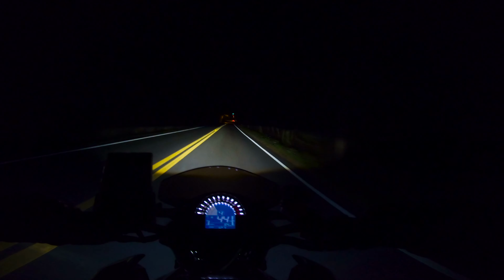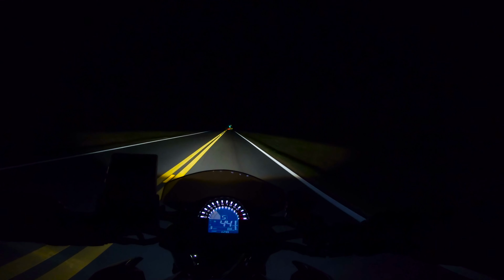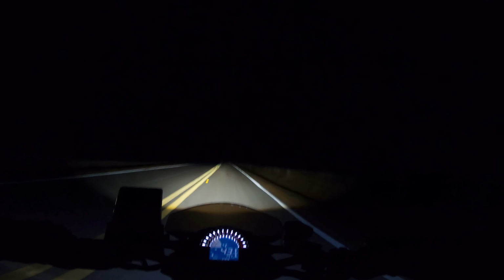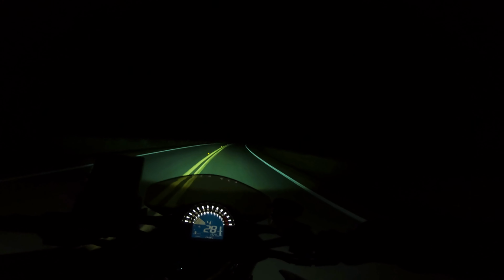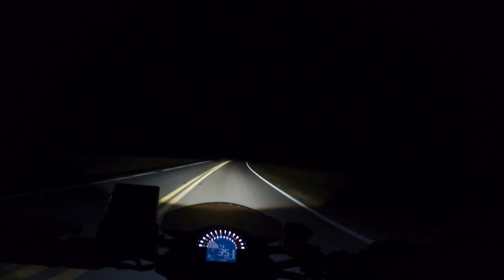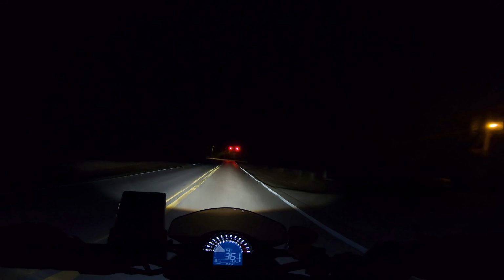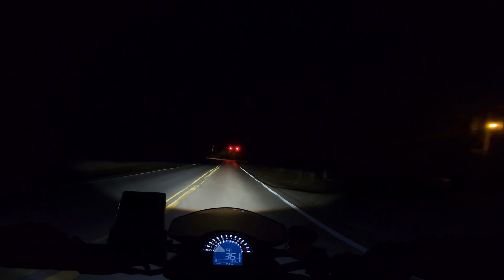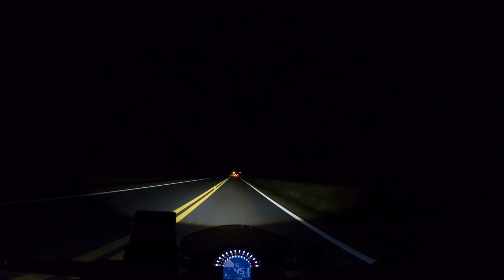Z900 Projector Headlight Review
Reviewing and comparing the projector housing with HID's vs the stock housing with LED's and stock Halogen's